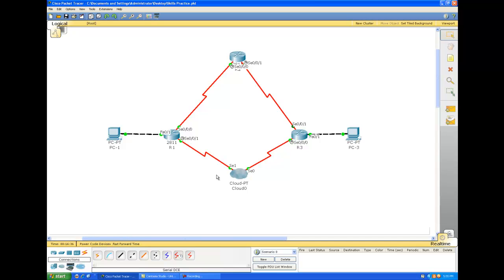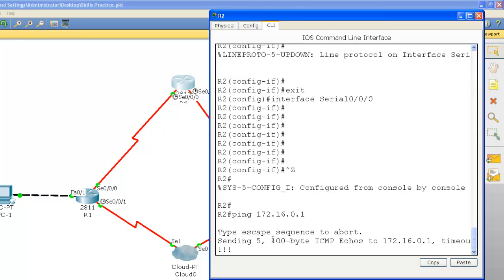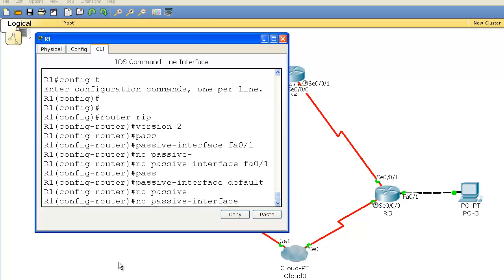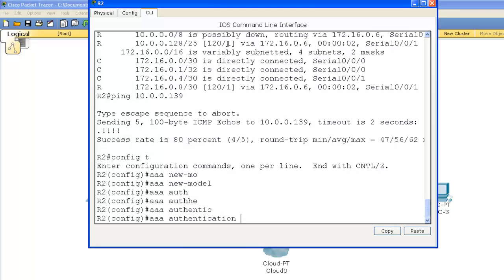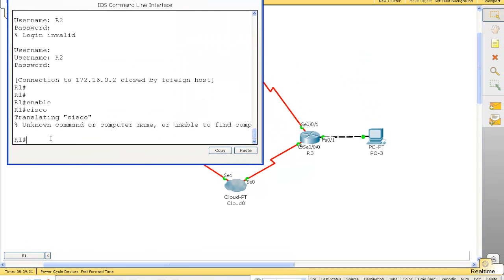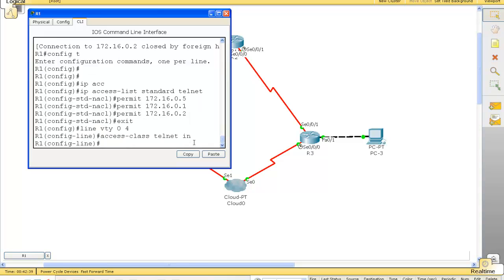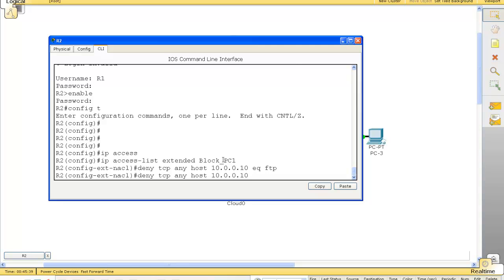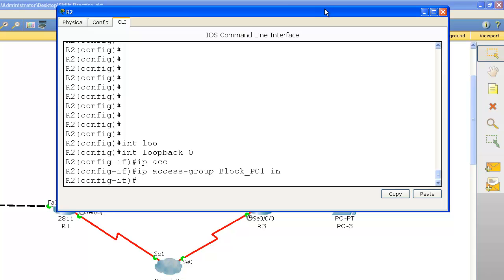Hands On Practice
Just a short video to help the class on a few concepts.